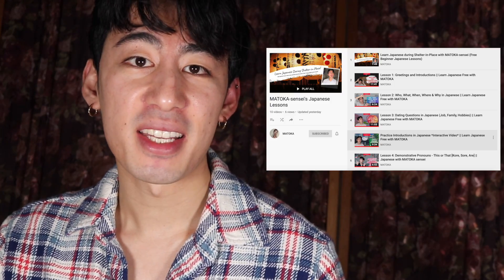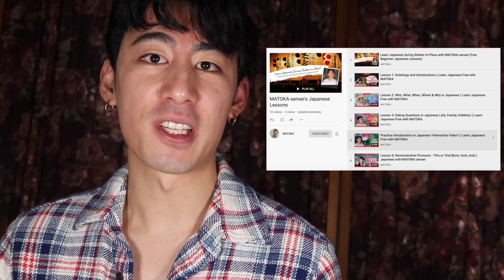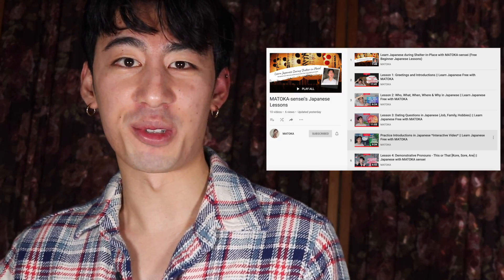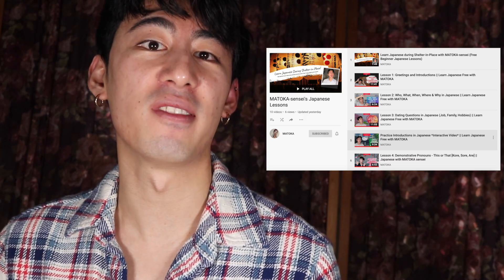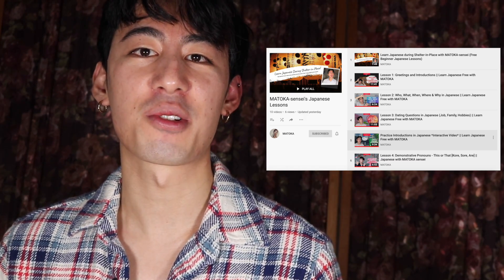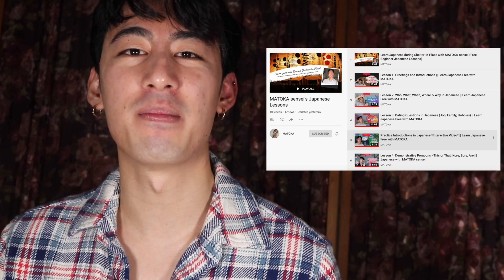Lesson 8: All about -masu verbs || Japanese FREE with Matoka-sensei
Here we go, guys! maybe one of the most important lessons: VERBS.
You can't form a complete sentence without them.
We're just going over the -masu verb conjugations for more polite speaking, but if you master this then you're ready to go into serious conversation mode.

**lesson plan created and produced by the MATOKA channel**

ーCheck out my other channels （他にチャネル見ててください）ー